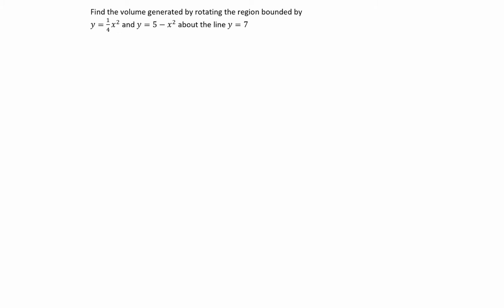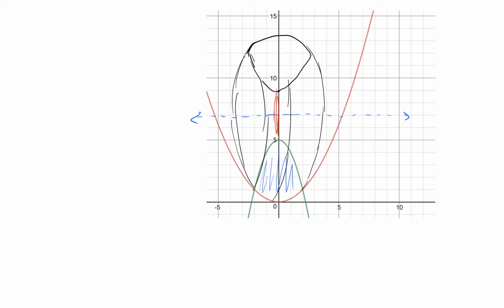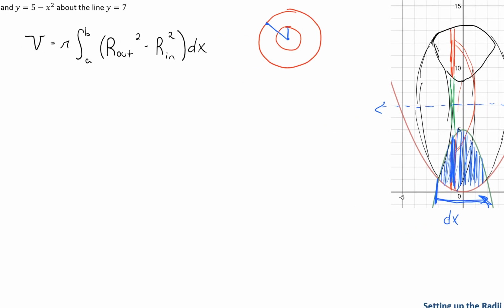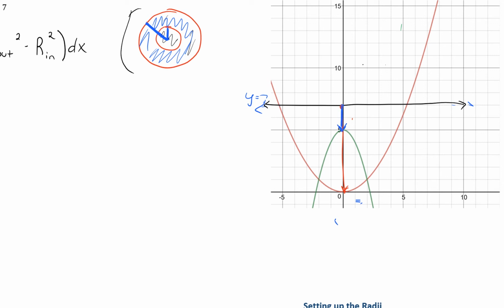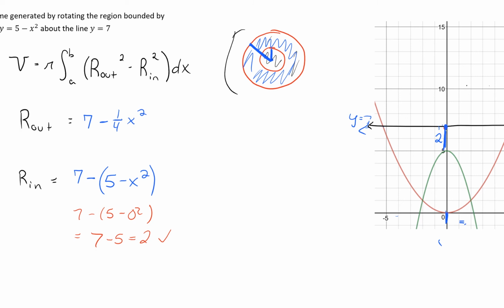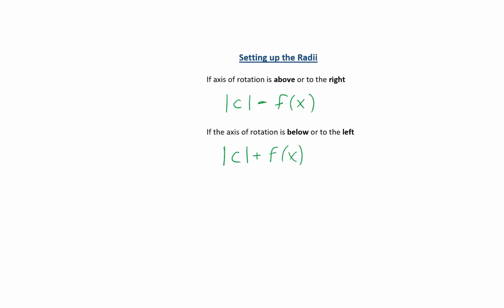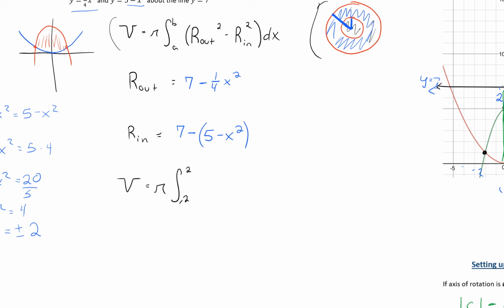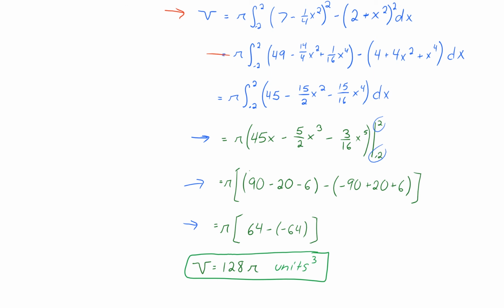Volume of a Solid of Revolution: Washer Method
Finding the volume of a solid found by rotating an enclosed region around an axis of rotation that is NOT an axis